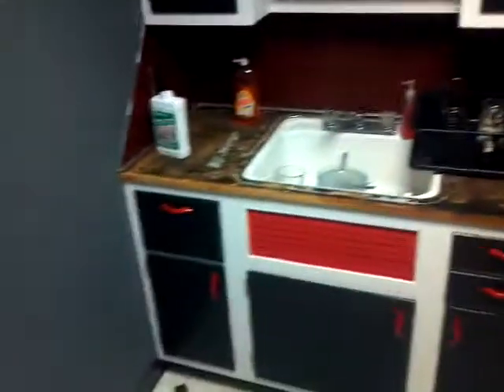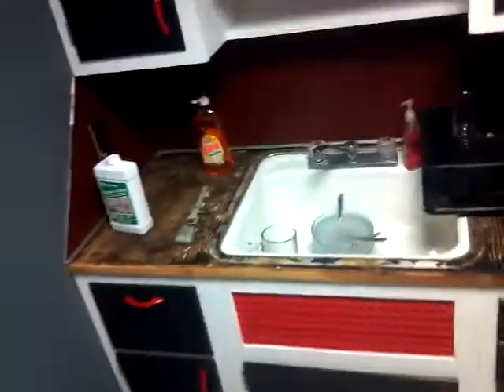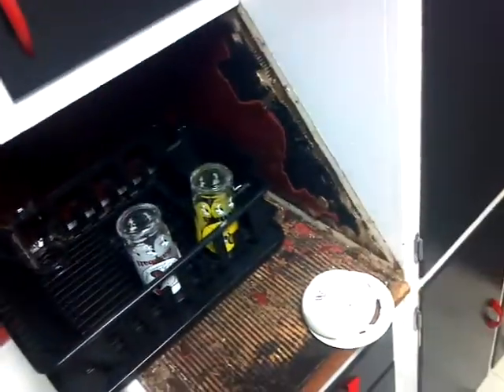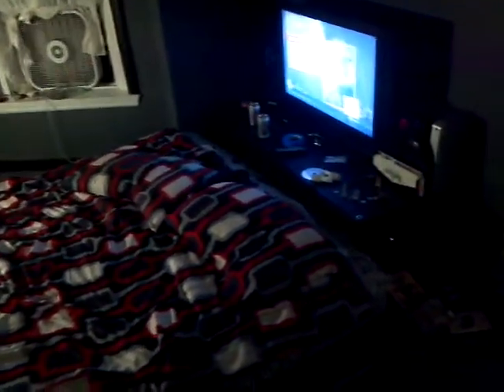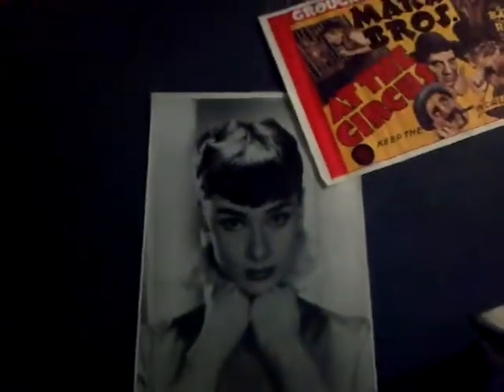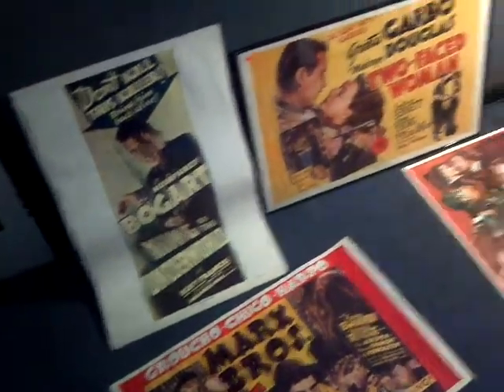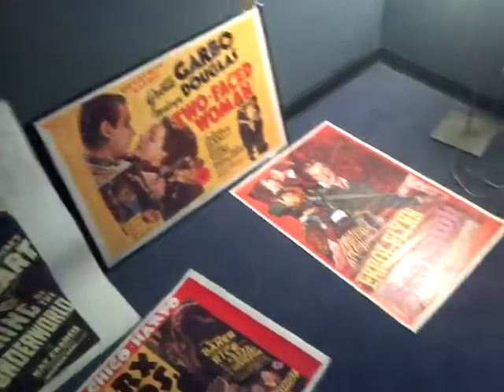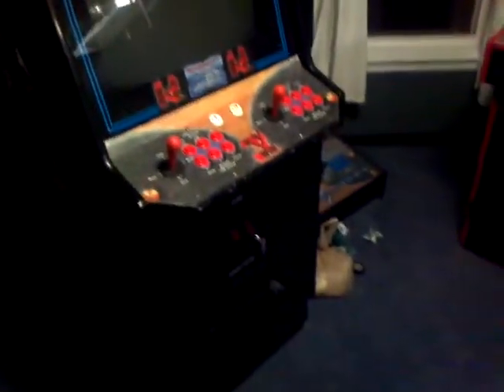My apartment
Under construction